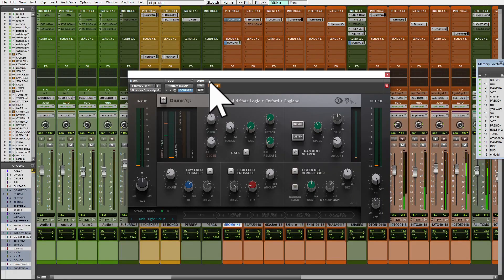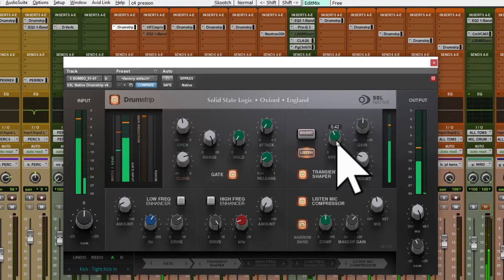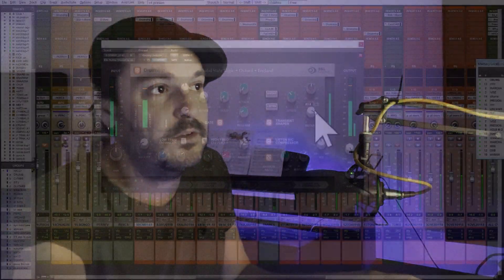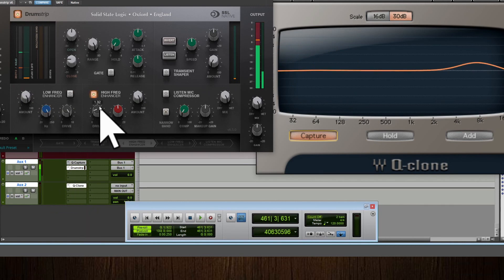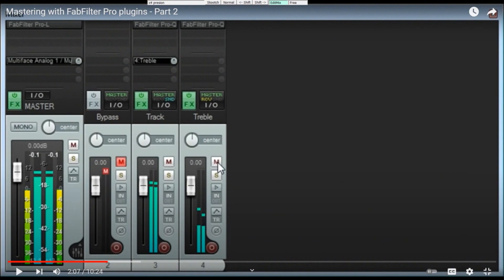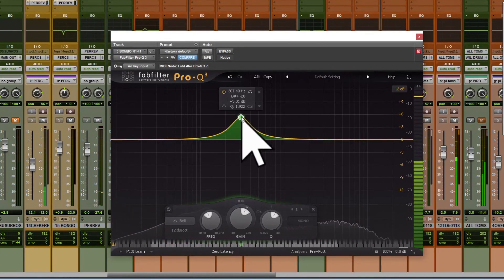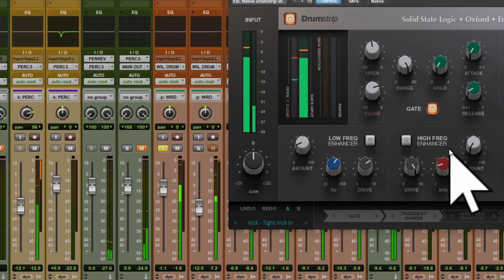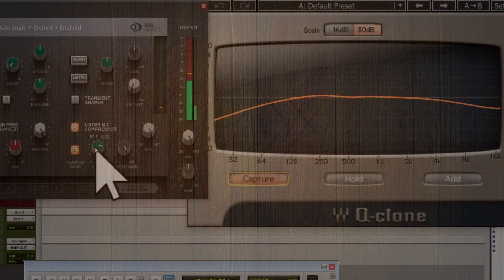I screenshot Dan Worrall to explain SSL DrumStrip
Thanks for using my links! 💛